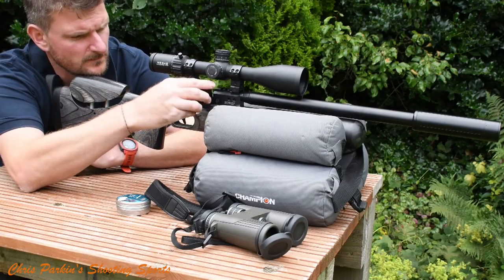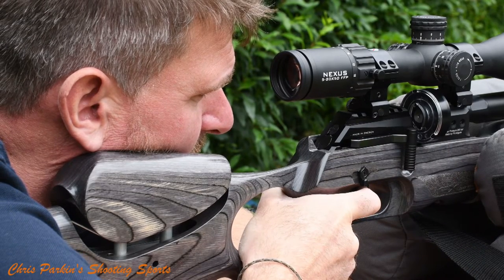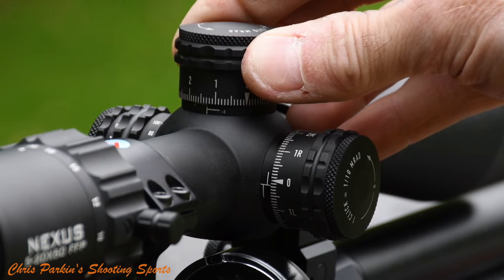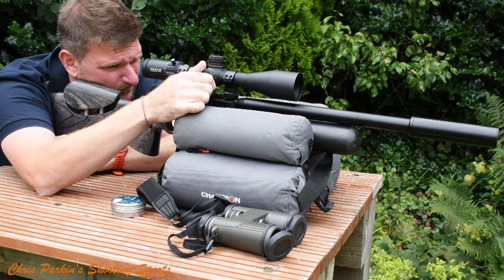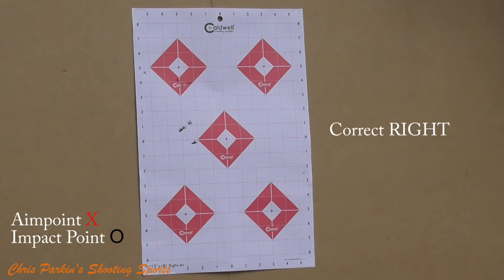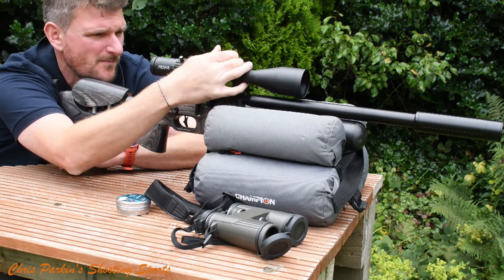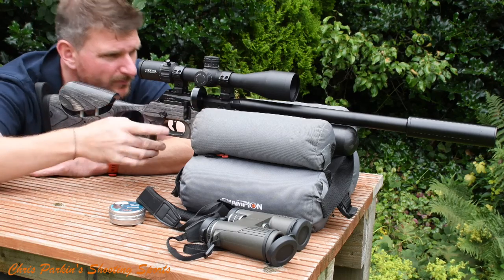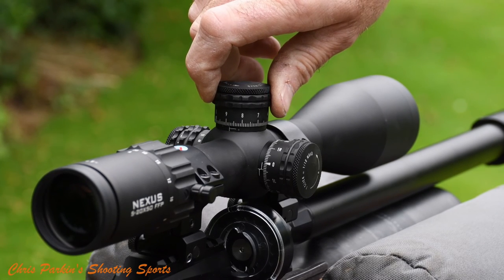How to Zero an Air Rifle Scope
Not quite an expert on all things Air Rifle related yet? Not sure on how to zero your air rifle scope?

Well no worries, look no further. In this independent video Chris Parkin shows you how to do just that.